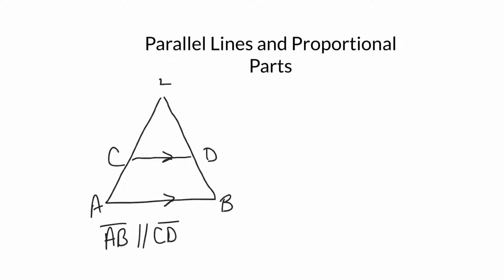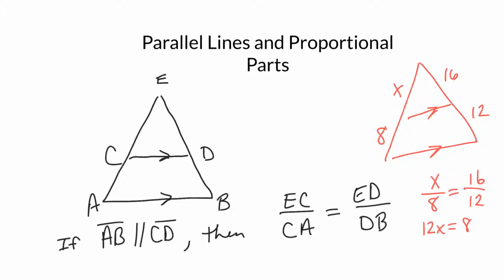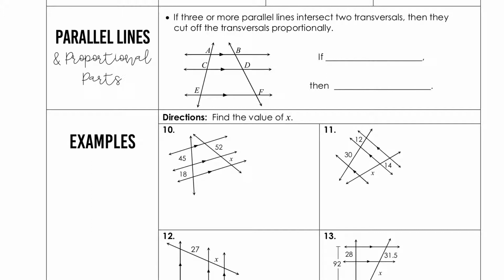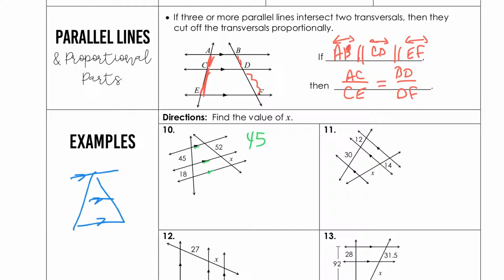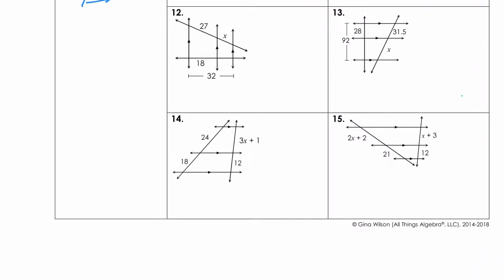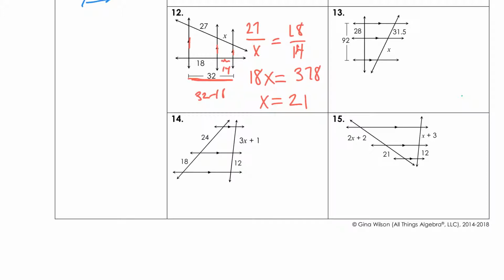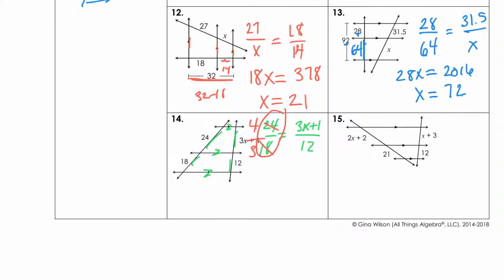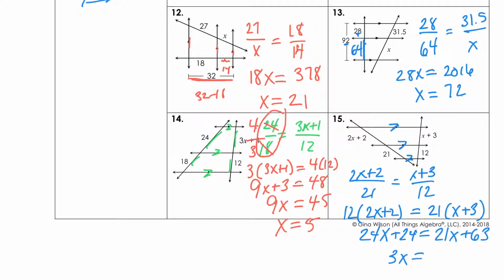Parallel Lines and Proportional Parts